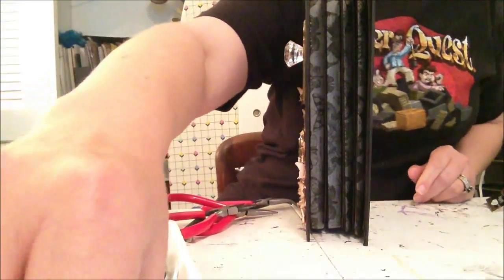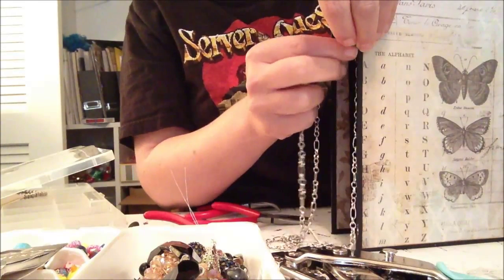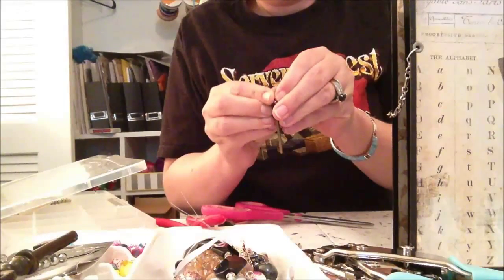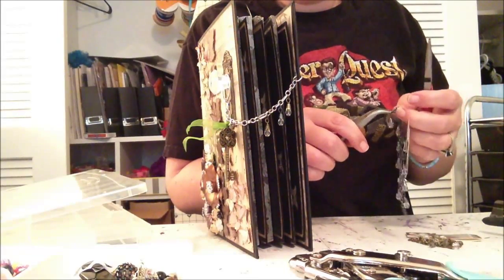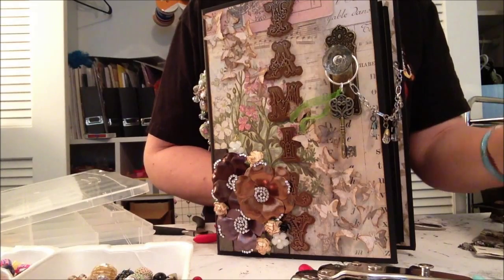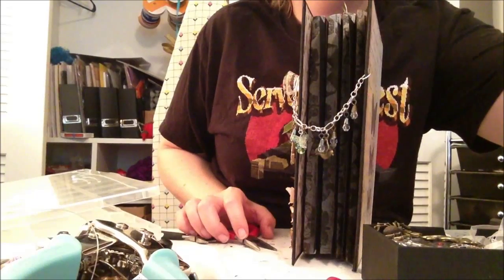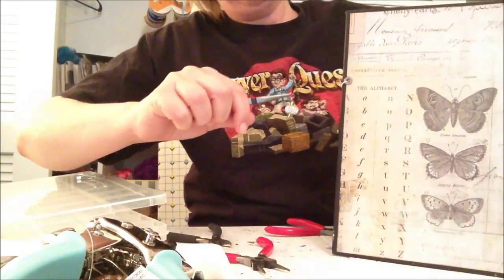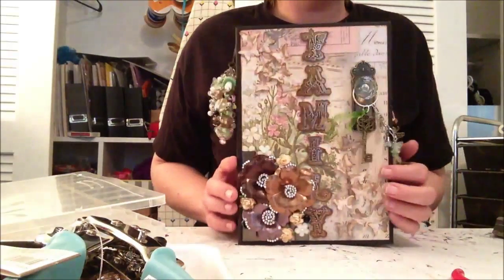Mini Album Binding Simplified Process Video Part 22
Working on the Charm closure.